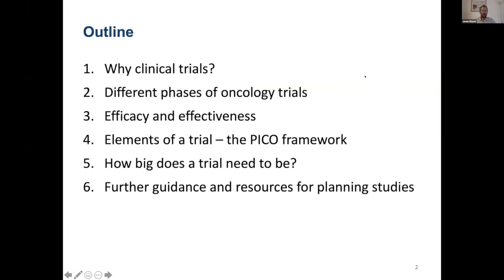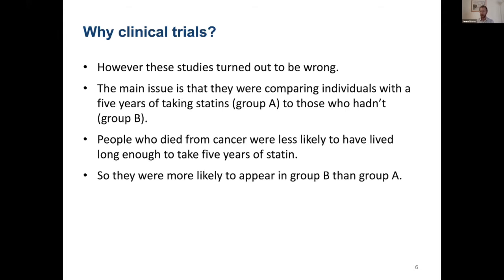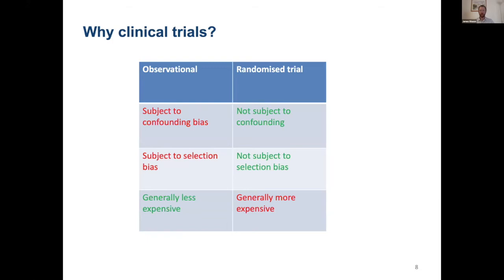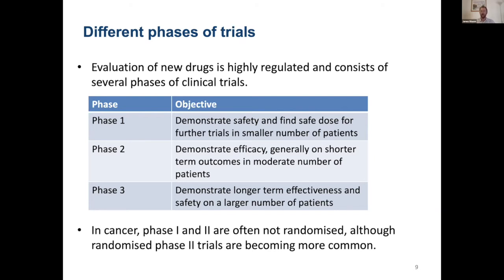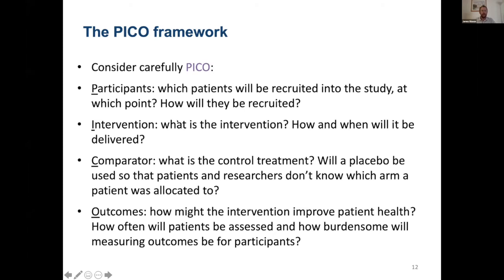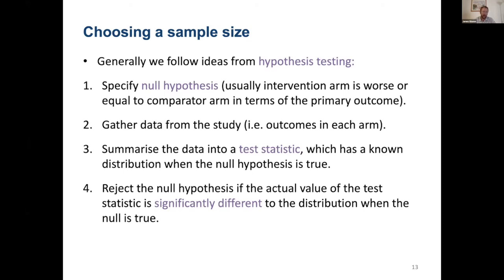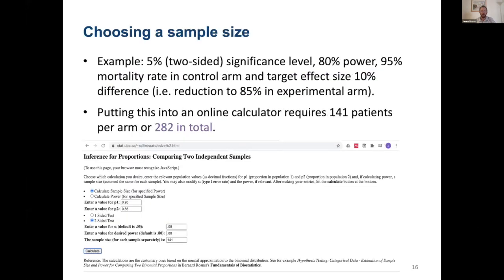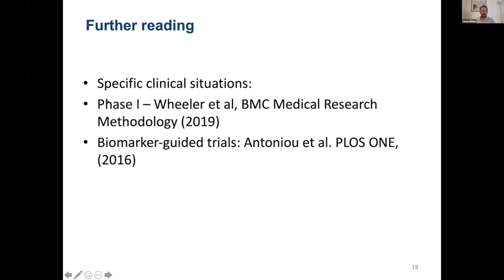James Wason - basic trial design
Professor James Wason provides an overview of clinical trials and design considerations